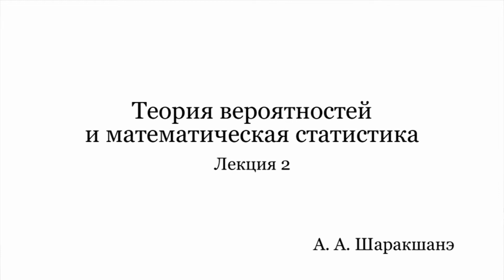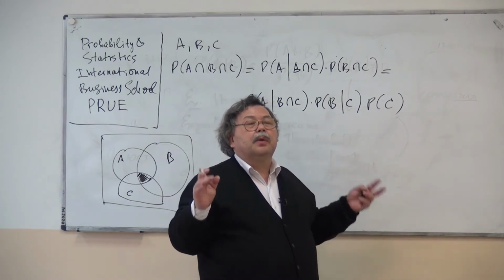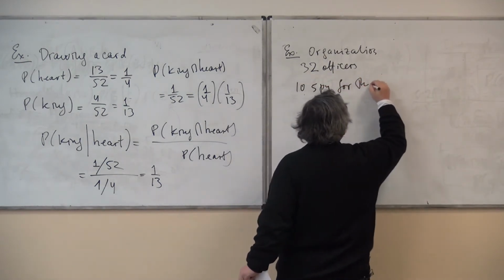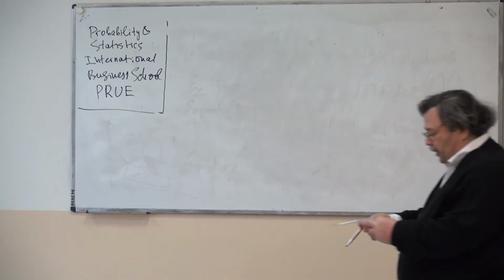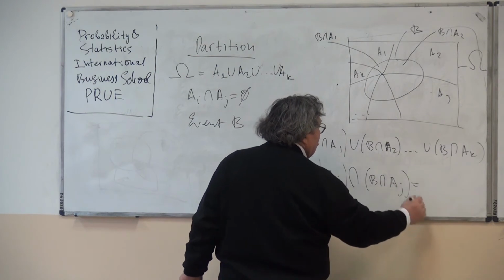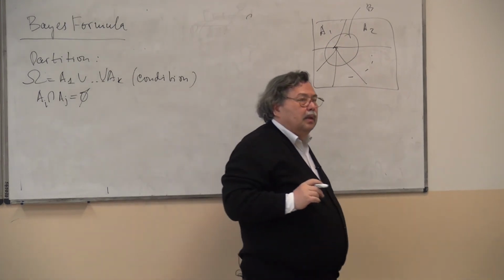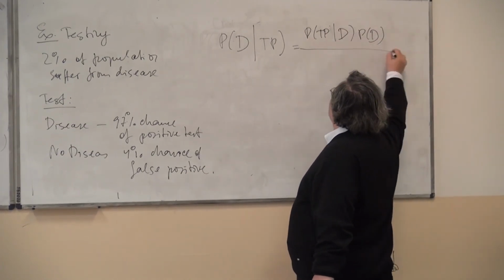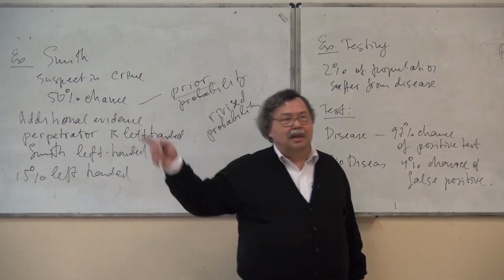Lecture 2 | Probability & Statistics | Александр Шаракшанэ | Лекториум